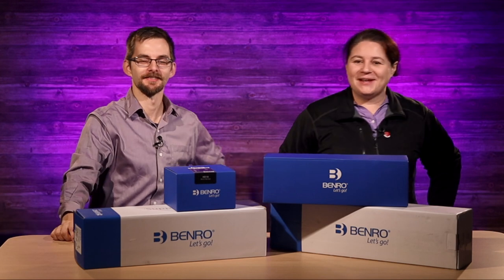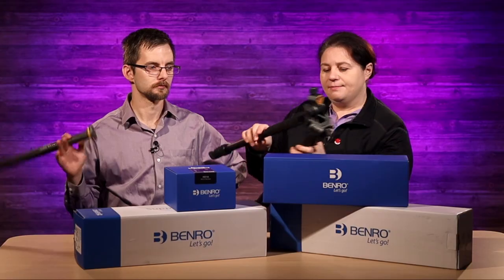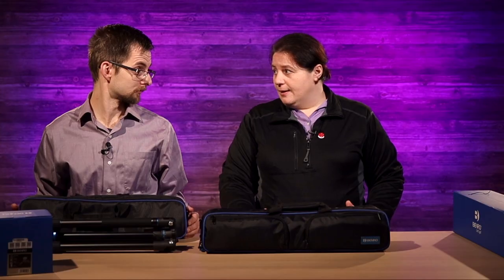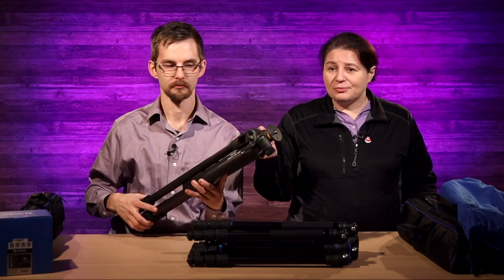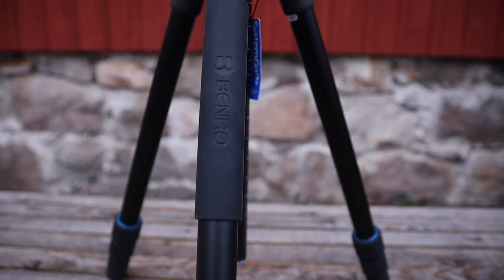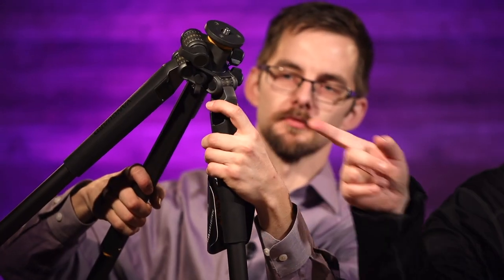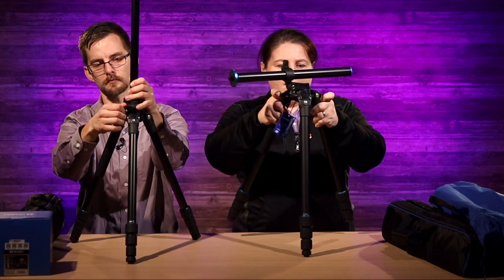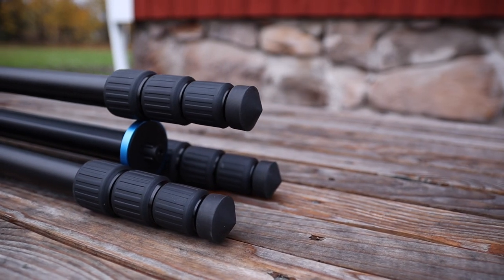Benro GoPlus Travel Tripod - FGP28A and FGP 18A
In pursuit of a light and quiet tripod we are testing these two GoPlus/System Plus tripods from Benro. Are they right for us? Maybe for you?